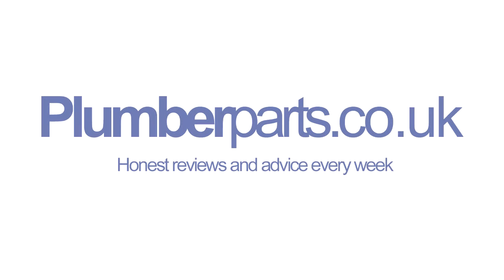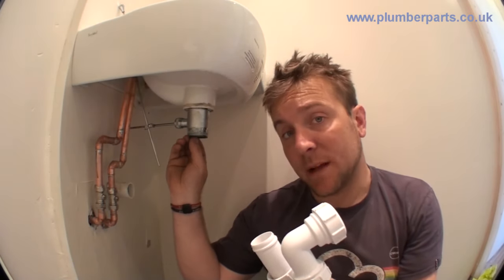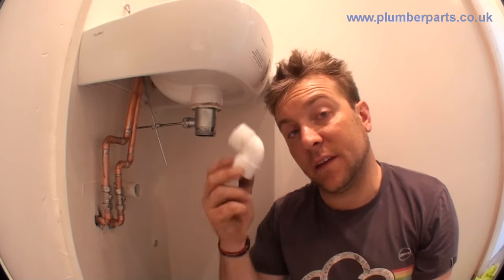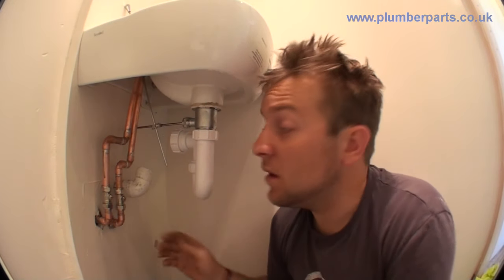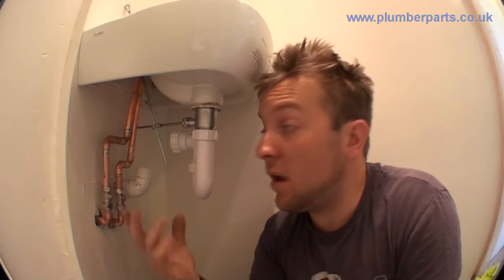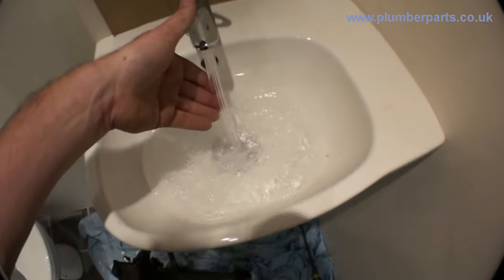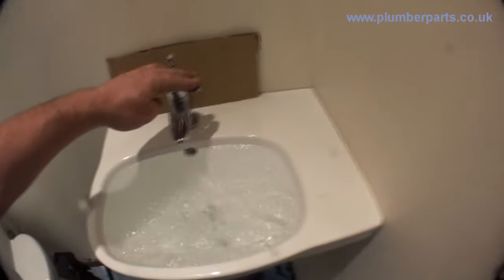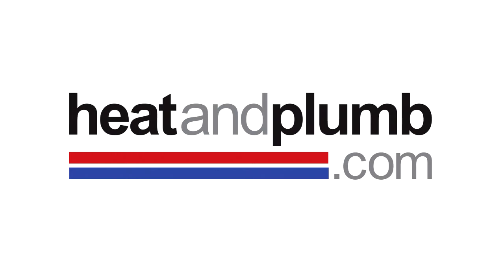Ep6 Wash Basin Install - Install Waste Pipe and Test - Plumbing Tips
How to install a wash basin waste pipe and check for leaks. Include how to use solvent weld waste fittings and plastic waste pipe compression fittings.